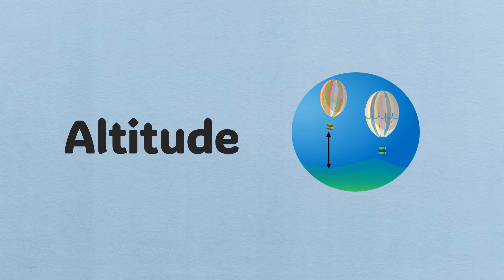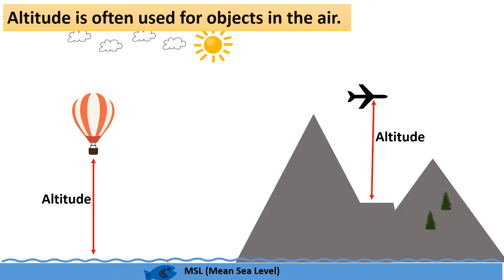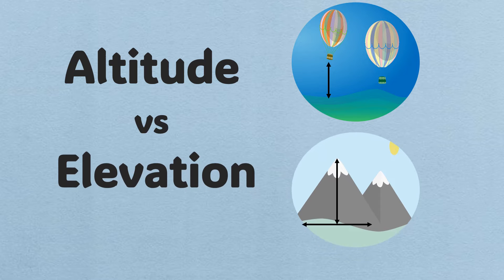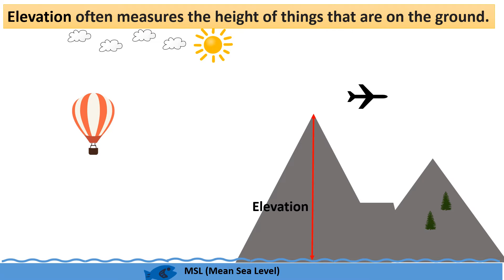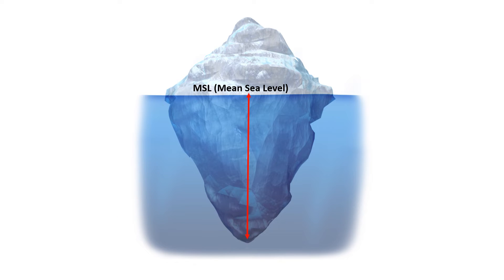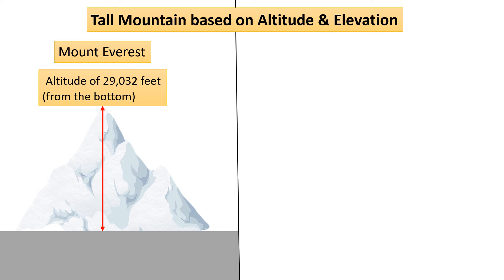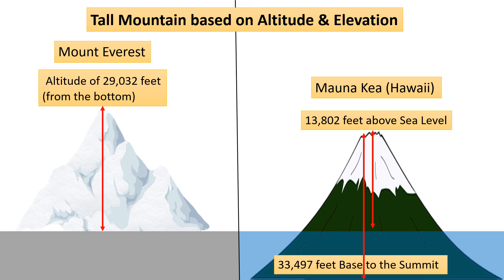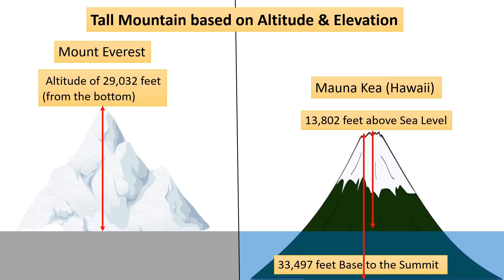Altitude vs Elevation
Elevation typically refers to the height above a specific point or surface, such as the ground or the Earth's surface. It is often used when describing the height of geographic features like mountains, valleys, or cities.

Altitude generally refers to height above a specific point in the atmosphere, usually measured from sea level. It is commonly used in aviation and meteorology to describe the height of aircraft, clouds, or weather systems.
In summary, elevation is usually used in a terrestrial context, describing the height of landforms or structures above a reference point, while altitude is typically used in an aerial context, referring to height above sea level or another reference point within the atmosphere. However, the terms are sometimes used interchangeably in casual conversation.